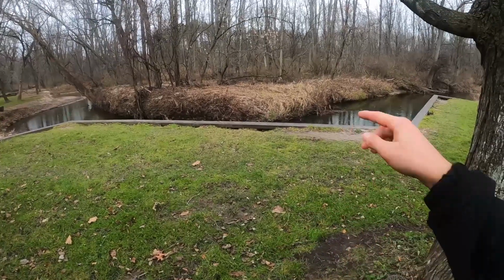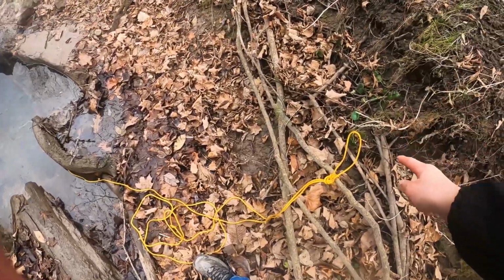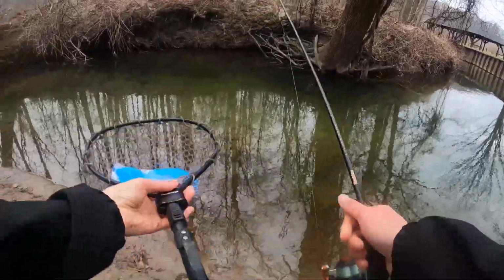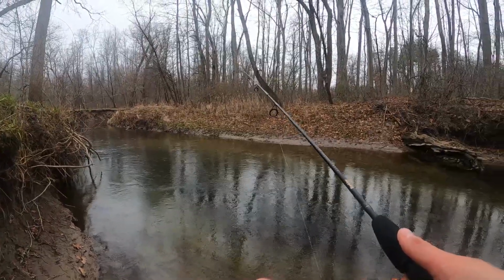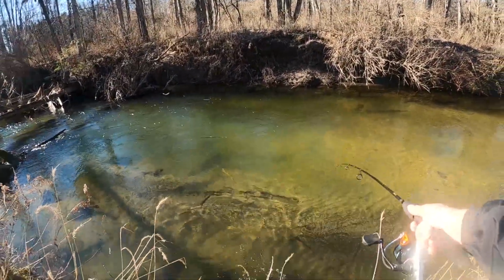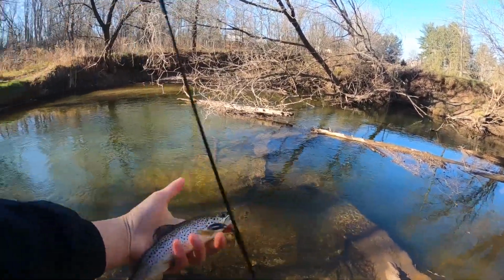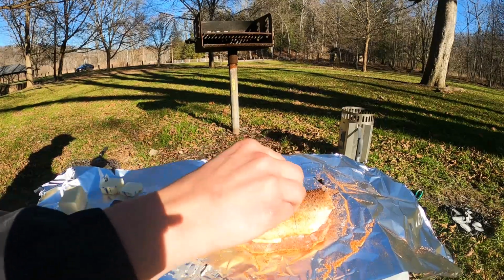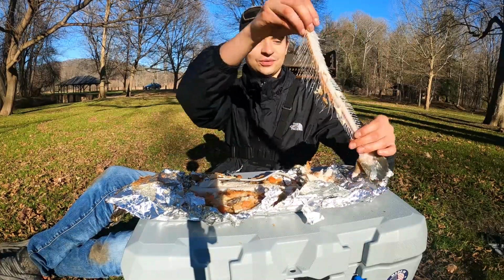Trout Fishing in a CLEAR Creek for TROUT Catch and Cook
Brown Trout Catch and Cook in Aluminum Foil Packets
Very tasty and very easy to make